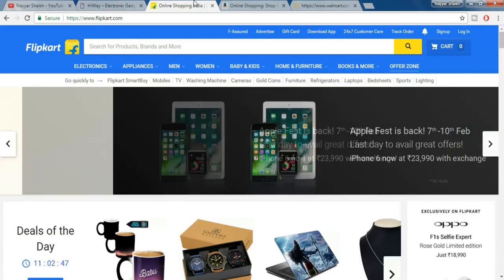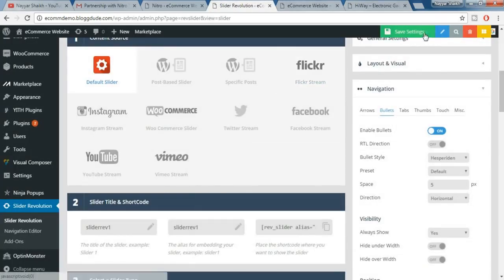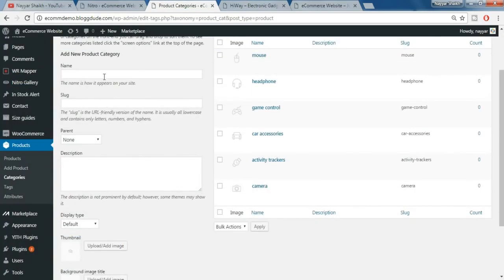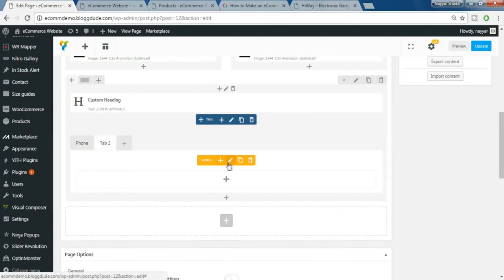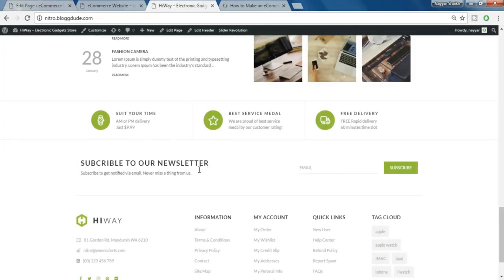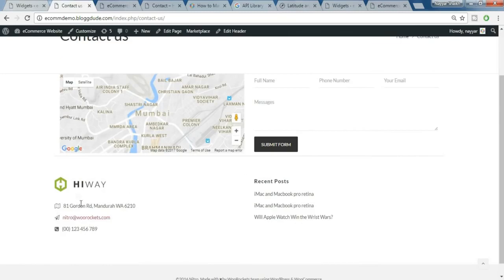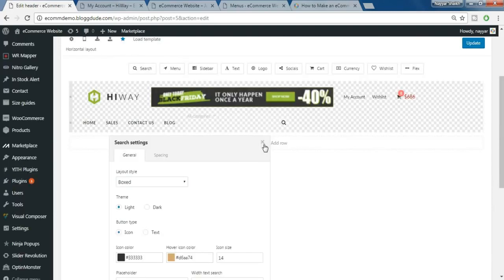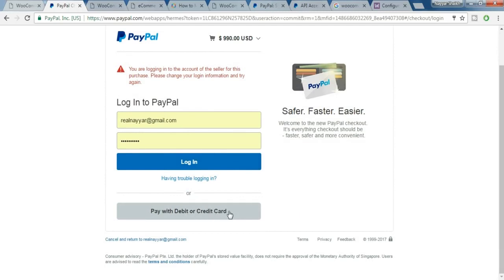very important :How to Make an eCommerce Website using WordPress Online Store like Amazon